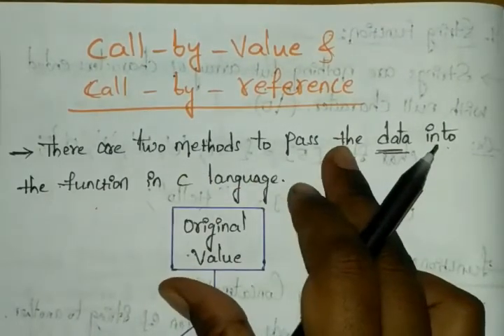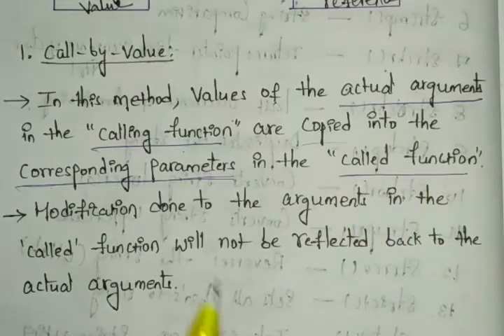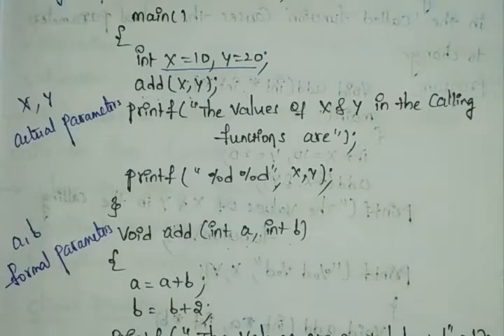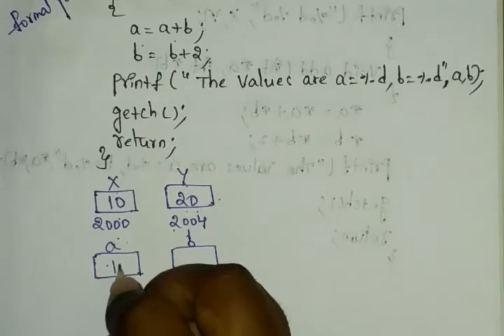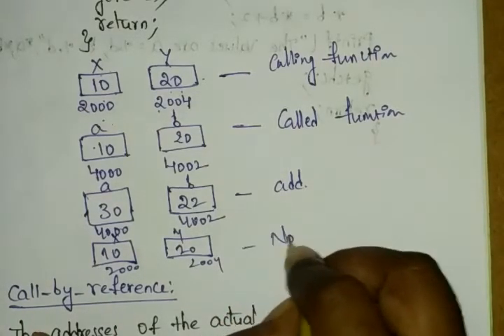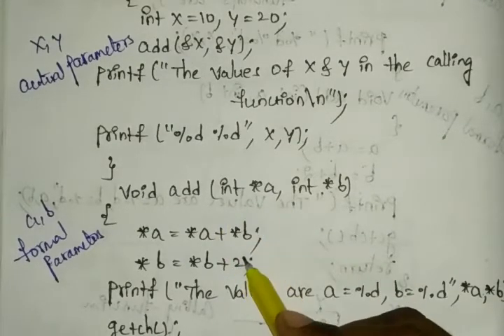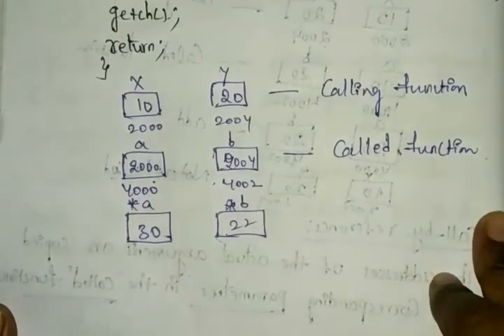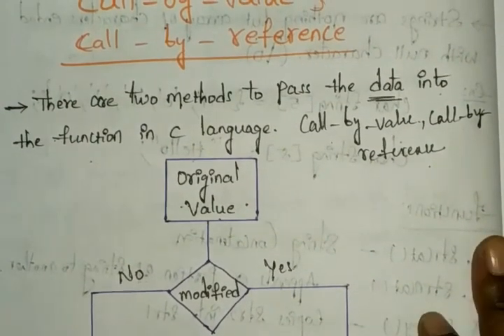Call-By-Value And Call-By-Reference In C Programming